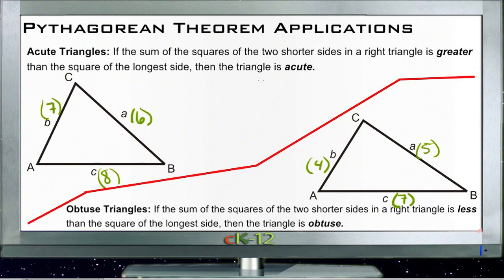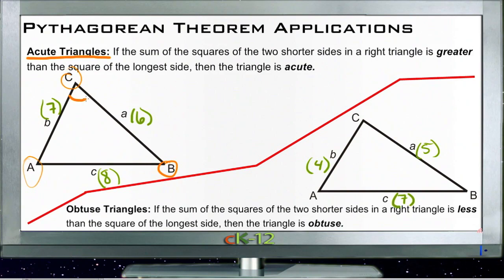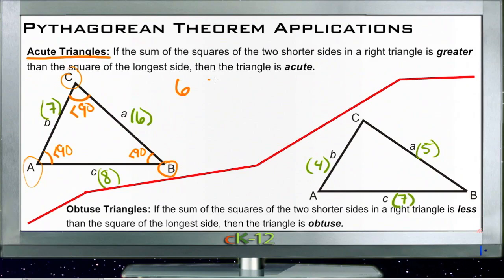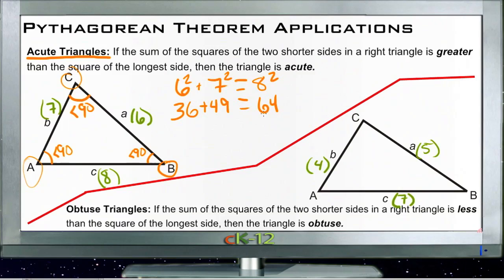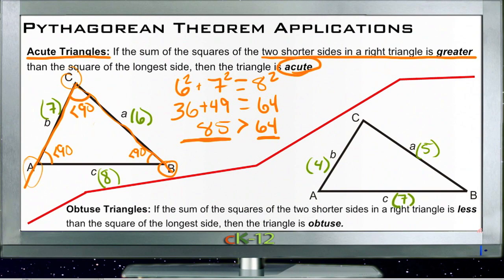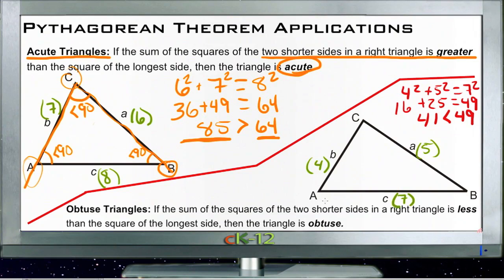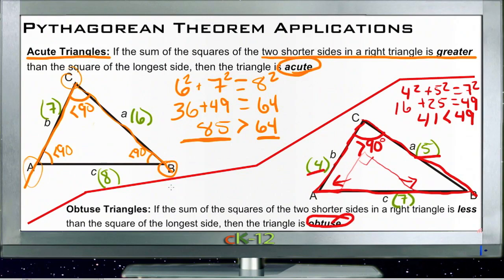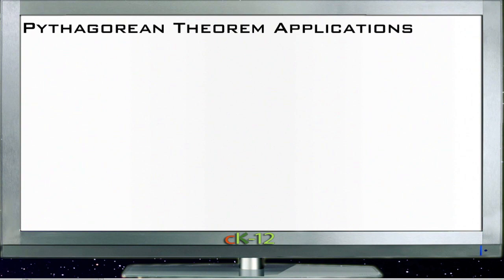Applications of the Pythagorean Theorem: Lesson (Basic Geometry Concepts)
Here you'll learn how to use the Pythagorean Theorem to find the altitude of an isosceles triangle and to determine if a triangle is acute, obtuse, or right.

This video provides the student with a walkthrough on applications of the Pythagorean Theorem.